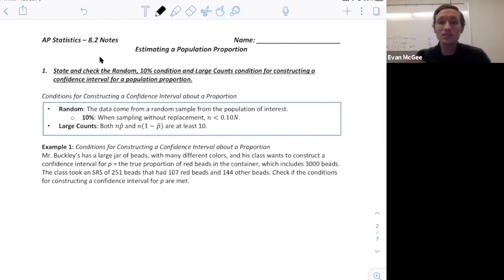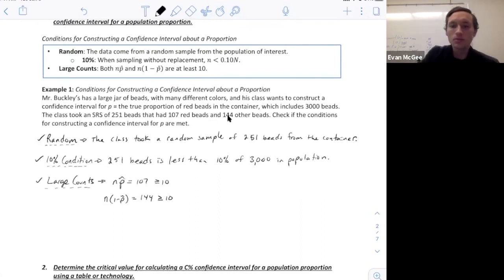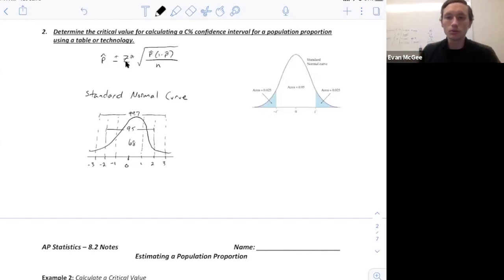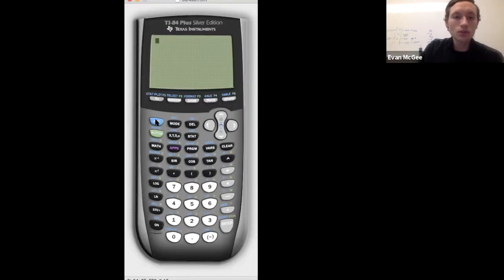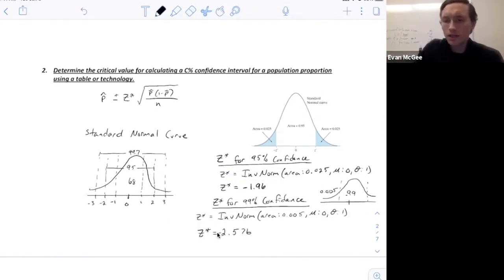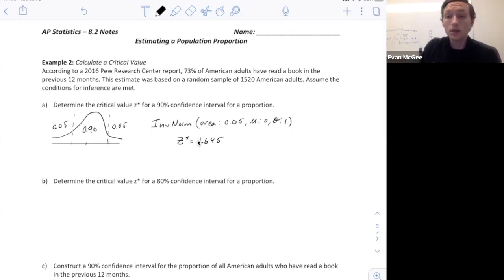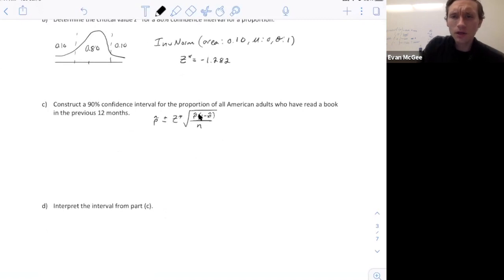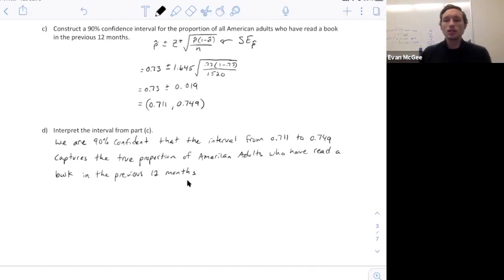8.2: Estimating a Population Proportion (Part 2)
1.State and check the Random, 10% condition and Large Counts condition for constructing a confidence interval for a population proportion.
2. Determine the critical value for calculating a C% confidence interval for a population proportion using a table or technology.
3.Construct and interpret a confidence interval for a population proportion.